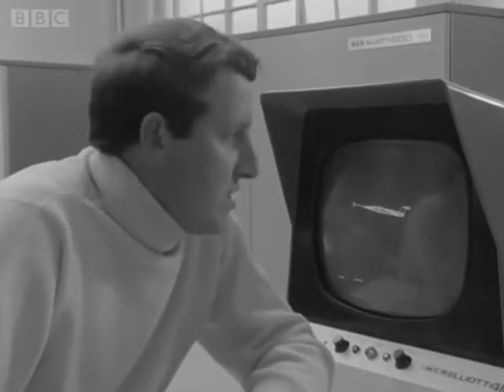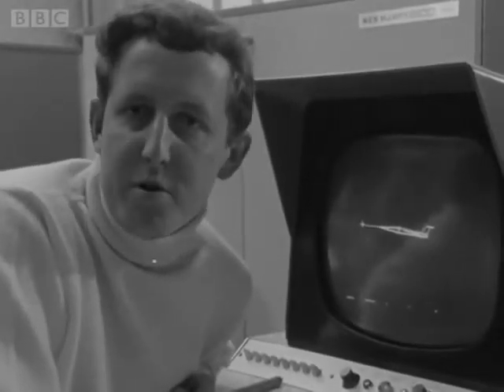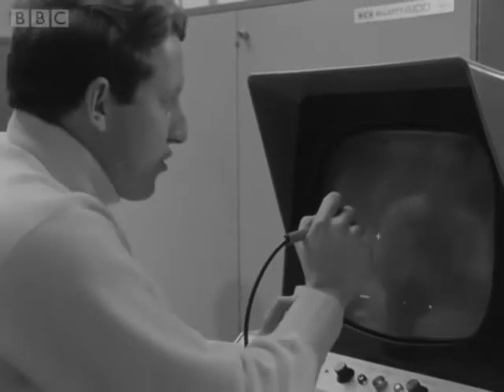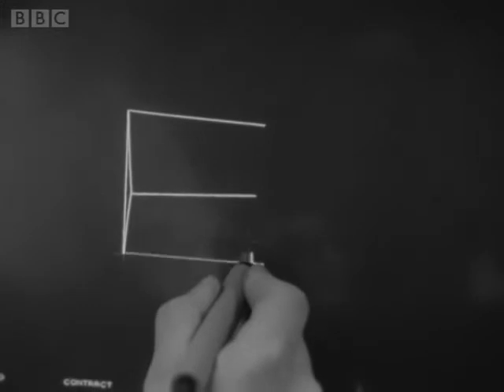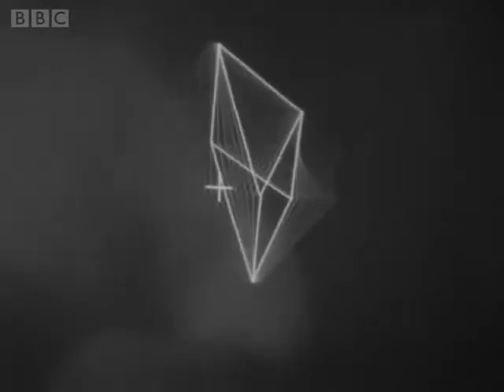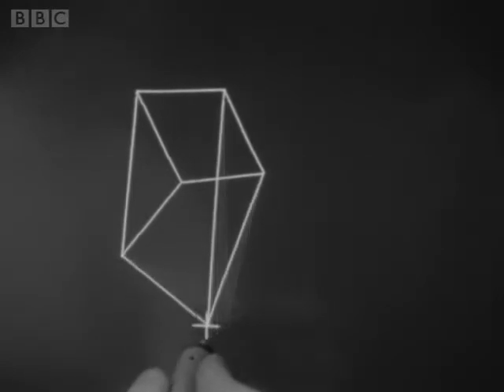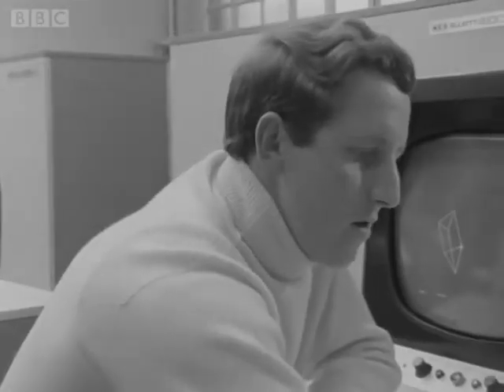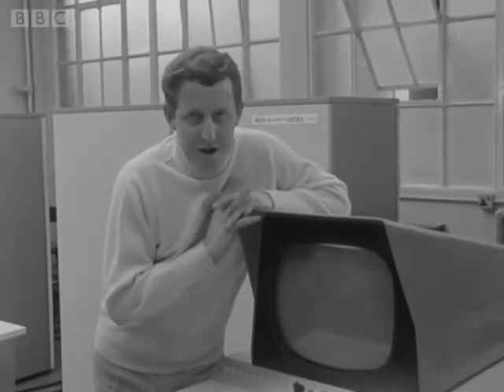Tomorrow's World: Elliot Light Pen (1967)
From the BBC Tomorrow's World collection: The computer light-pen is put through its paces. In this report, Lyall Watson investigates the computer interface of the future a 'light-pen' that can draw directly onto a phosphorescent computer screen. The device, developed by Elliots, will be of immense benefit to industrial design.